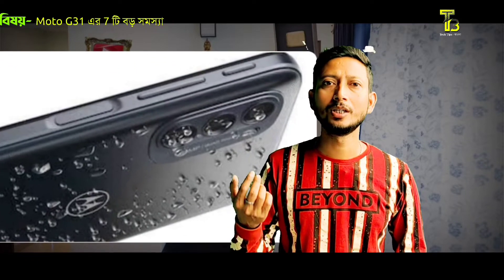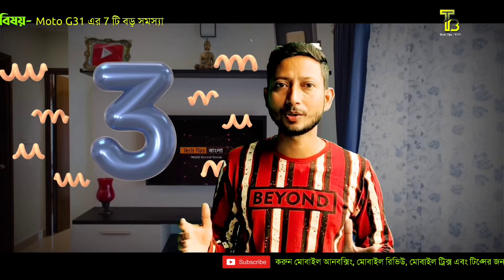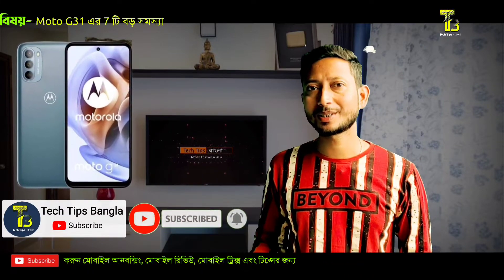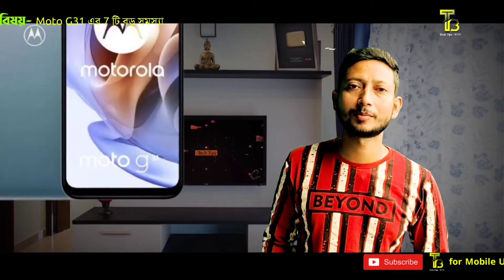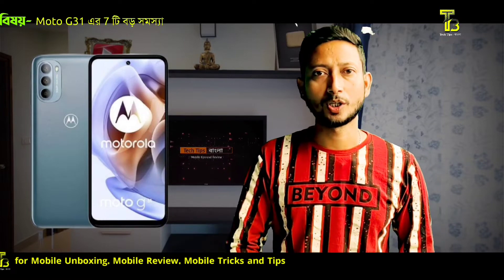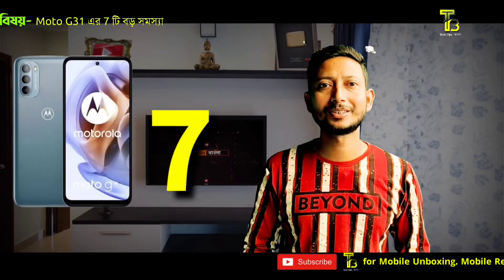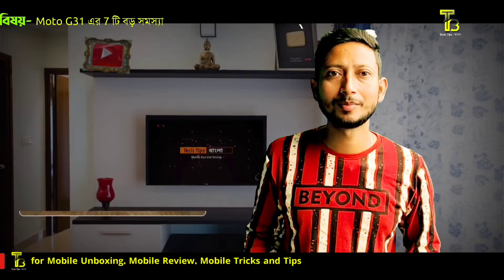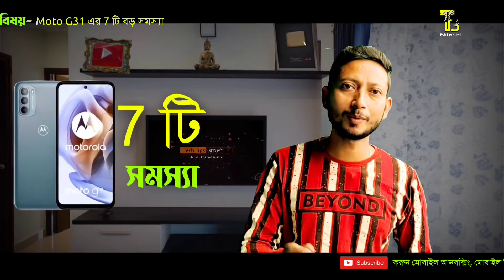Moto g31 mejor 7 problem ⁉️ | Moto G31 এ খুব বড় সমস্যা ! DONT BUY moto g31 ❌❌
in this video i will criticize moto g31, and this videos subject is dont buy moto g31 and i explain why people should not buy moto g31. i found 7 mejor problem in moto g31` mobile. also you knew some information about moto g31 camera test, motorola moto g31, moto g31 specs, moto and you knew  moto g31 performance, moto g31 first look, also i solve some question like - moto g31 good or bad, why in should not buy moto g31 and is moto g31 value for money ? etc... moto g31 features, moto g31 specifications